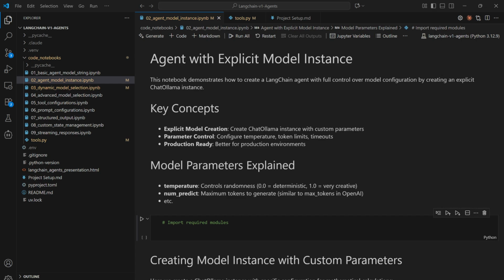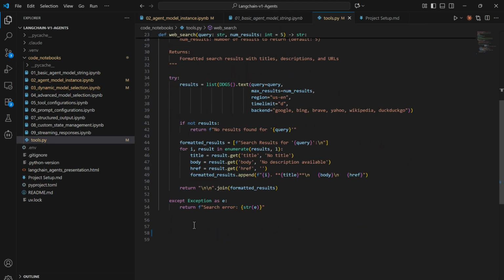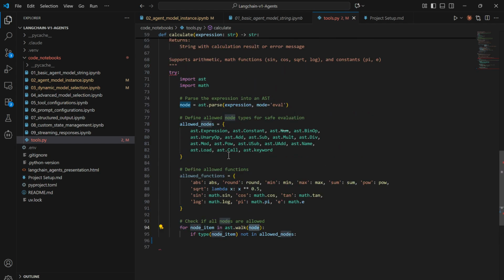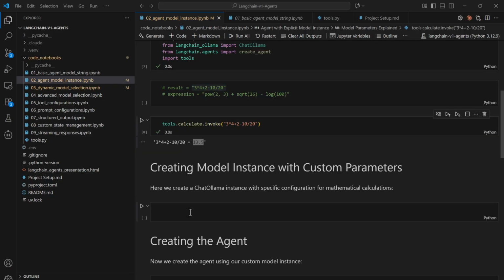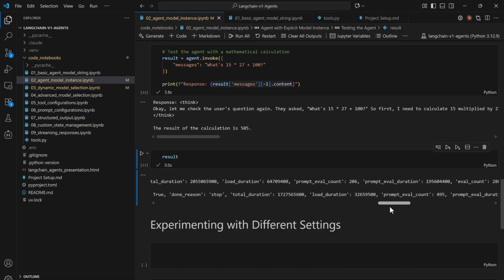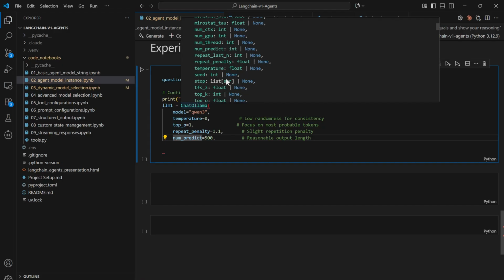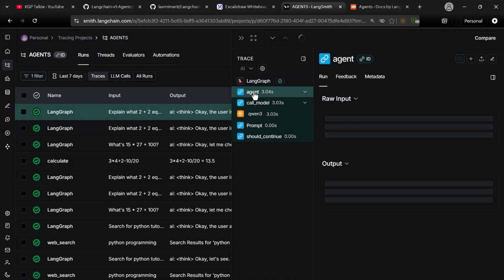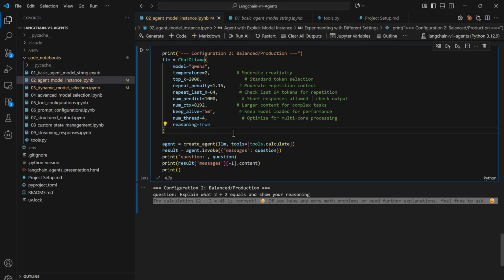Langchain v1 Agents 2 - Custom Model Configuration & Parameters Explained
Hi Everyone,
I'm excited to announce my latest *Udemy* course available at ONLY 399INR/$9.99USD:

Welcome to Episode 2 of the LangChain v1 Agents Series! In this episode, you'll learn how to create LangChain agents with explicit model instances and full control over configuration parameters.

What You'll Learn:
- Creating explicit ChatOllama model instances
- Understanding critical model parameters (temperature, num_predict, num_ctx)
- Configuring agents for different use cases (deterministic vs creative)
- Optimizing model performance for production environments
- Working with calculator tools for mathematical reasoning
- Comparing different configuration strategies

Tech Stack:
- LangChain v1 (latest prerelease)
- ChatOllama (explicit model configuration)
- Ollama (local LLM runtime)
- Qwen 3 model
- Custom calculator tools
- Python 3.x

Key Parameters Covered:
- temperature: Controls randomness and creativity
- num_predict: Maximum tokens to generate
- num_ctx: Context window size
- top_k and top_p: Token selection strategies
- repeat_penalty: Control output repetition
- seed: Reproducible results
- num_thread: Multi-core optimization

Prerequisites:
- Completed Episode 1 (Basic Agents)
- Basic Python knowledge
- Ollama installed and running
- Understanding of LLM concepts